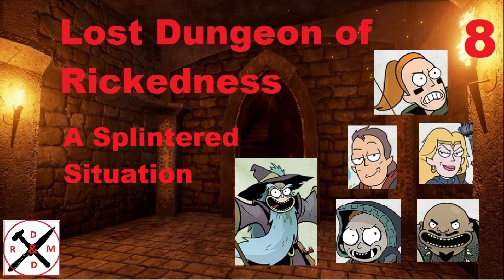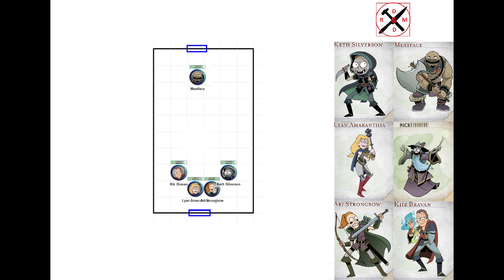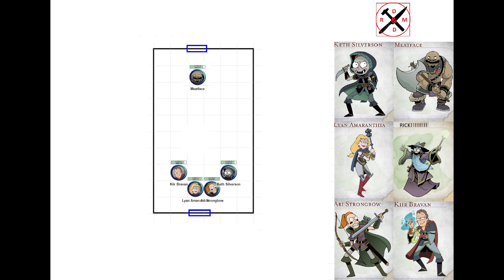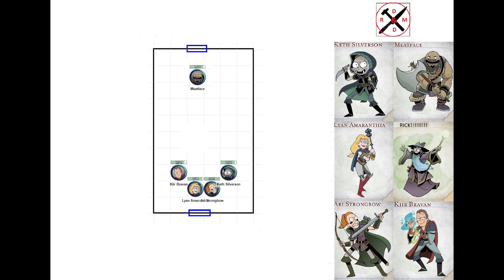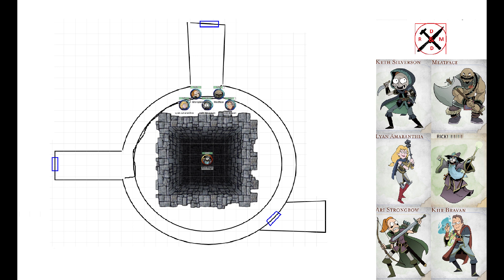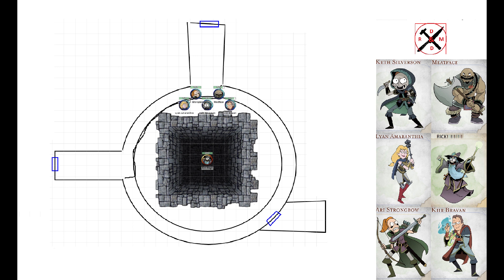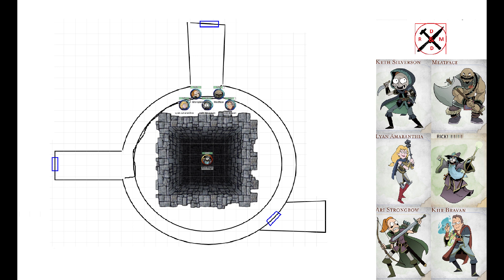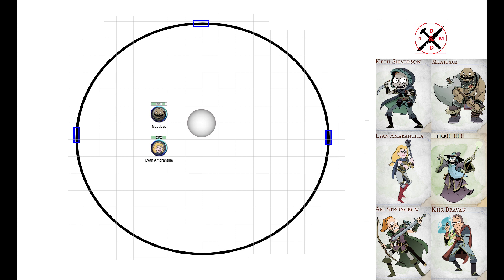The Lost Dungeon of Rickedness Ep8 - A Splintered Situation (A Schwifty Adventure)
The team is finally together, but the pickle juice still flows in their veins. As the urge to turn evil starts to creep into them, will they choose to embrace it or fight for the right thing?

My first time DM campaign. Join the Smith family as we explore a dungeon specially created by the most genius Dungeon Master, Rick! Will they survive The Lost Dungeon of Rickedness?

This is an ongoing campaign, taking place every Sunday at 2PM EST / 11AM PST.

Want to play this game with your own friends?

Want to explore the origin of this campaign?
Rick and Morty vs Dungeons & Dragons (Comic)
Rick and Morty vs Dungeons & Dragons II : Painscape